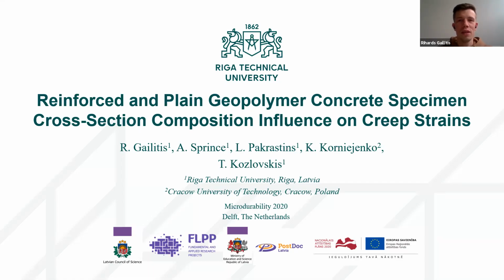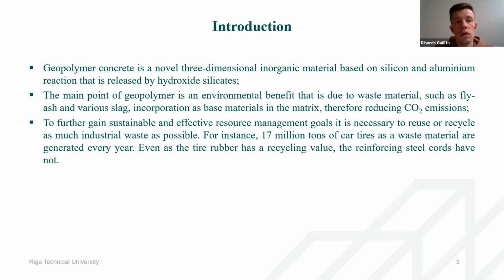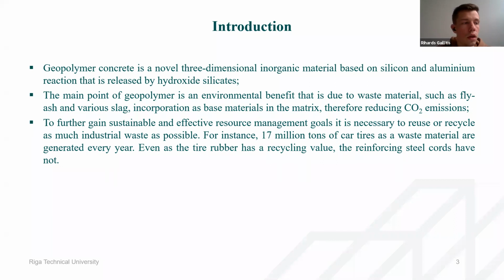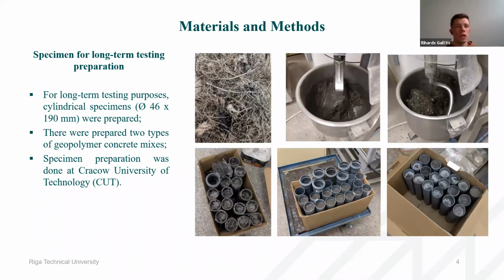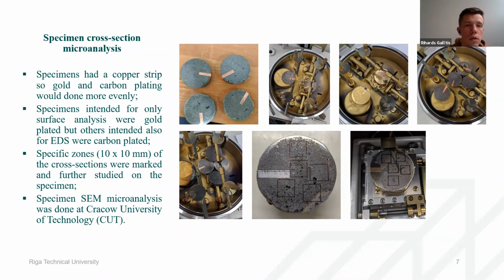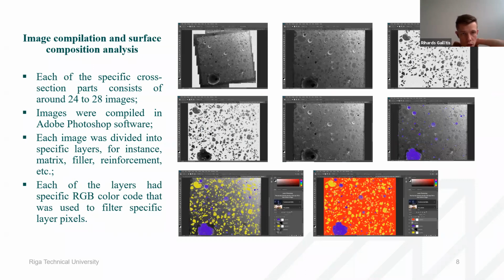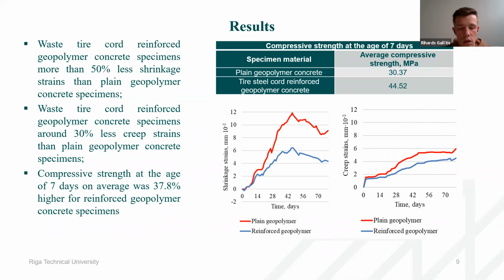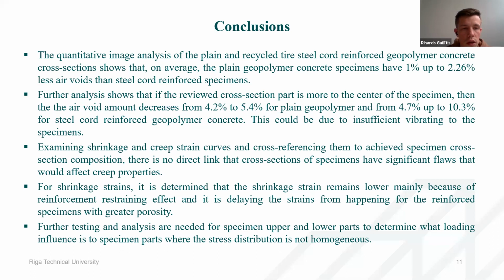S1-R2_Rihards Gailitis: REINFORCED AND PLAIN GEOPOLYMER CONCRETE ....INFLUENCE ON CREEP STRAINS